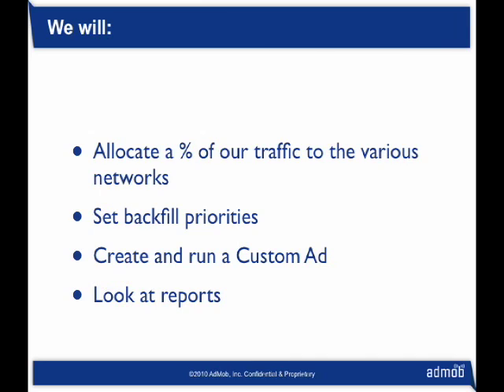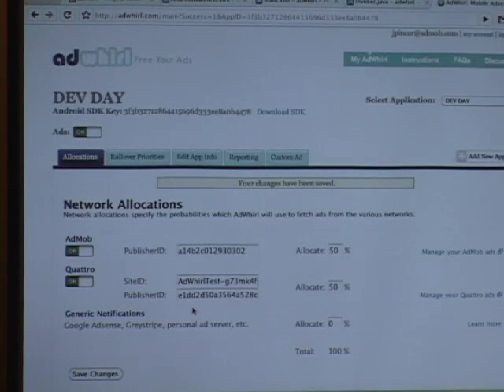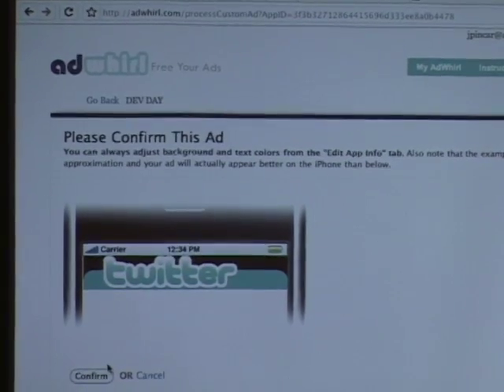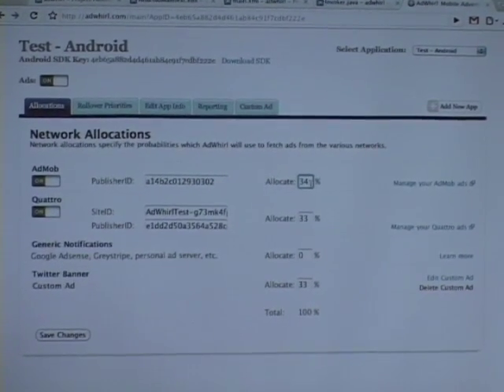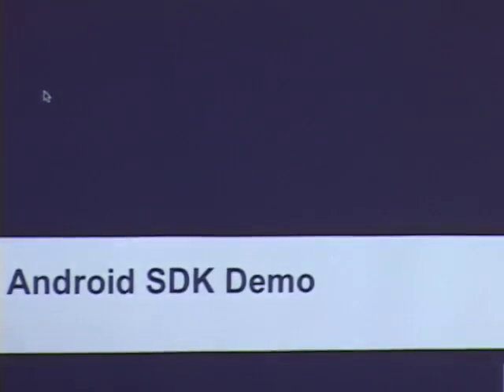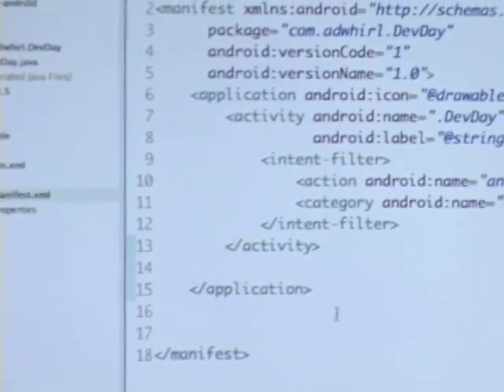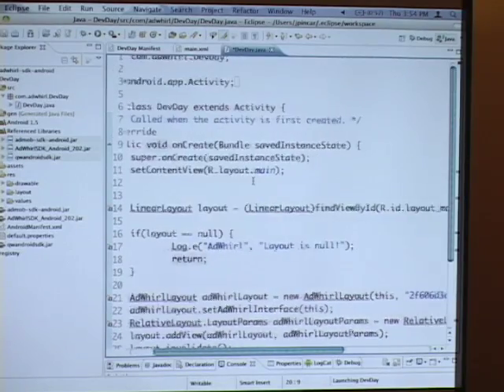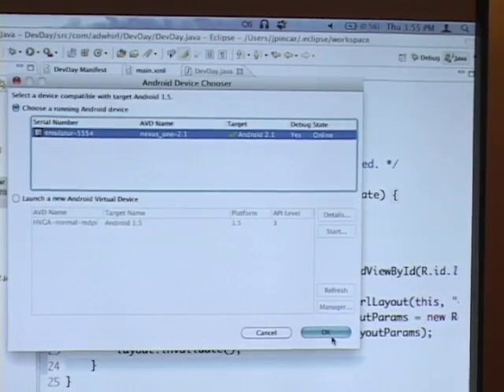AdWhirl/Android SDK 演示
AdWhirl 在 Android 平台上的强大功能